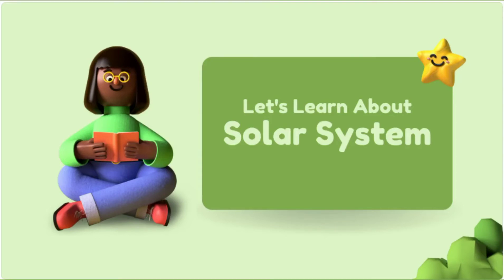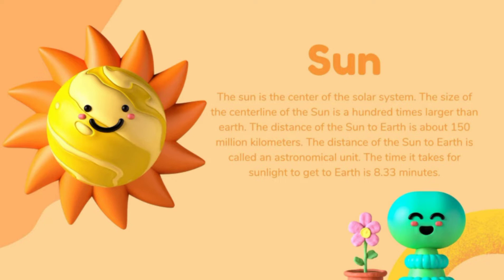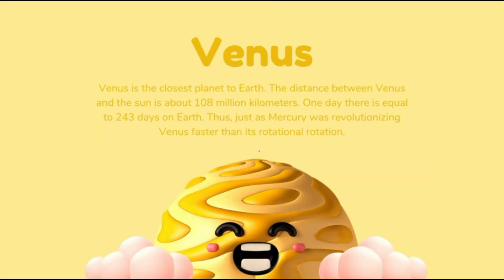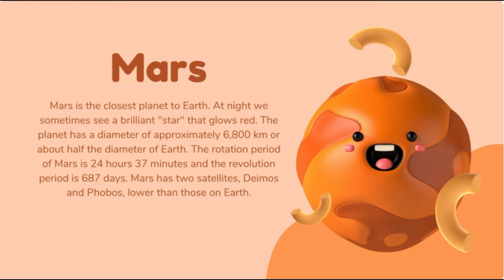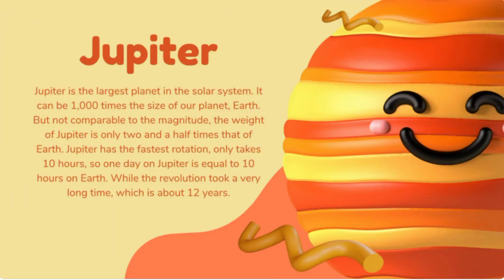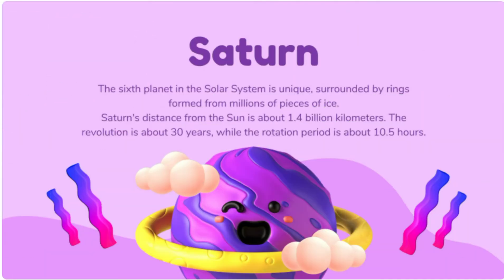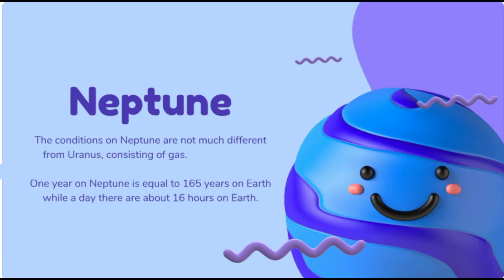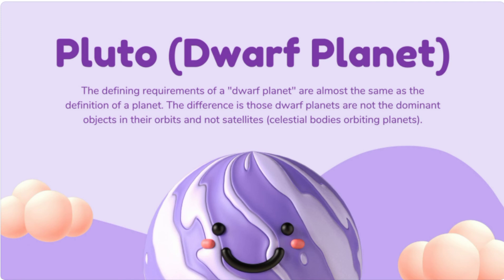Solar System | Planets Of The Solar System | Solar System In Simple Words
Hi Kids,
Solar System | Planets Of The Solar System | Solar System Detailed Explanation

 Here we come with the new video for you all i.,e Solar System explained in simple words.

The Solar System is made up of the Sun and all of the smaller objects that move around it. Apart from the Sun, the largest members of the Solar System are the eight major planets. Nearest to the Sun are four fairly small, rocky planets - Mercury, Venus, Earth, and Mars.

Mom & Daughters Creations

solar system, planets of the solar system, solar system in simple words, solar system for kids,